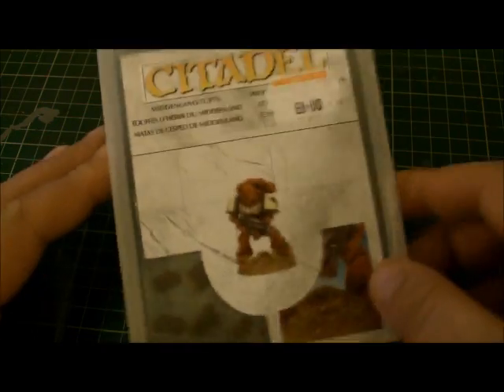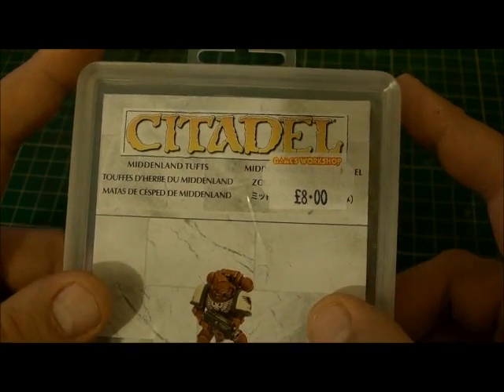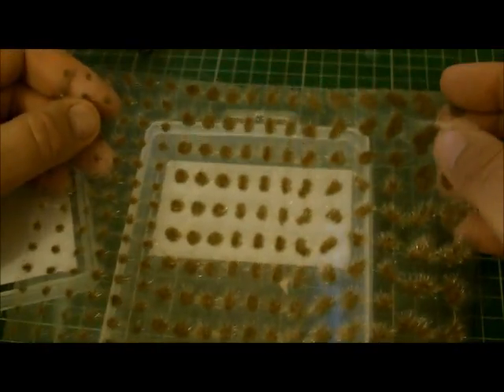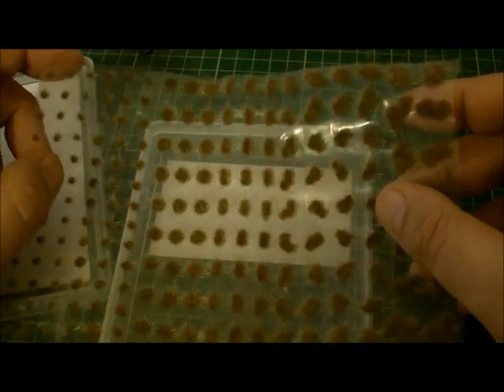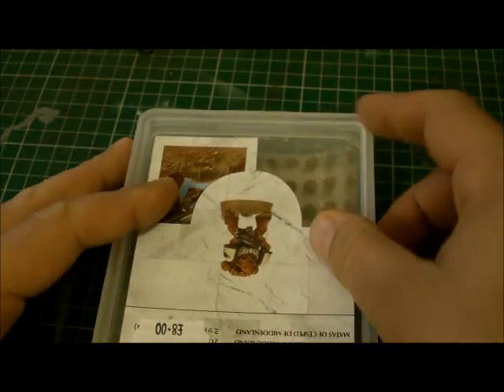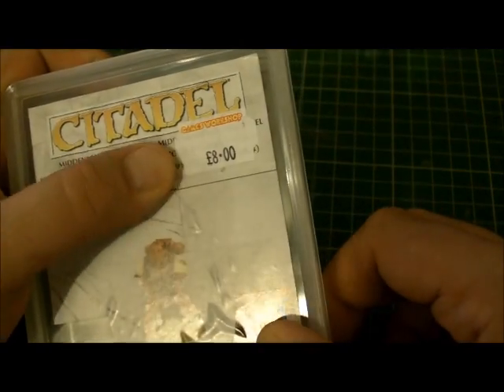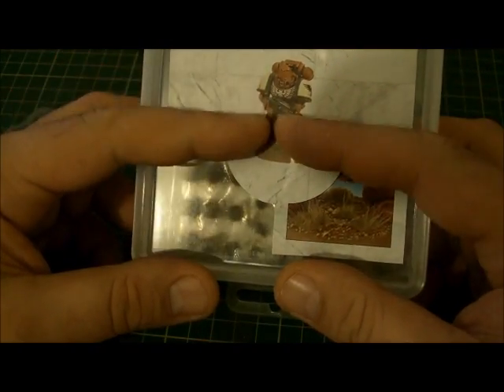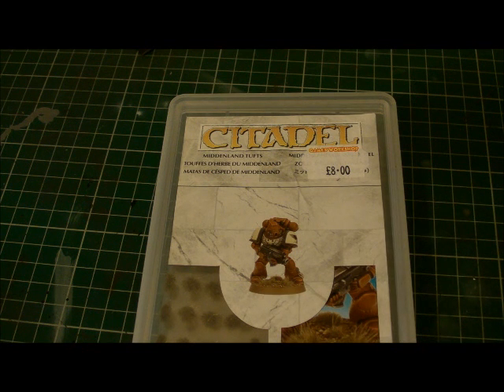Product Review: Games Workshop: Tufts of Grass.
Says what it does on the tin or pack! They're tufts of grass ; )